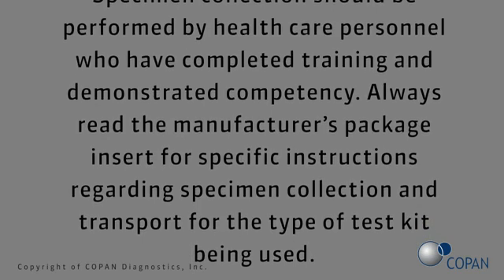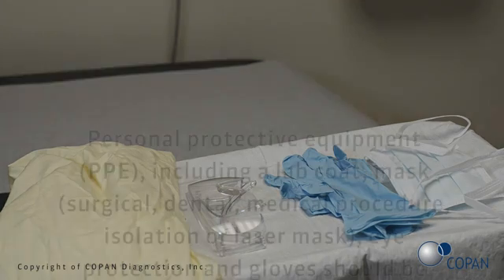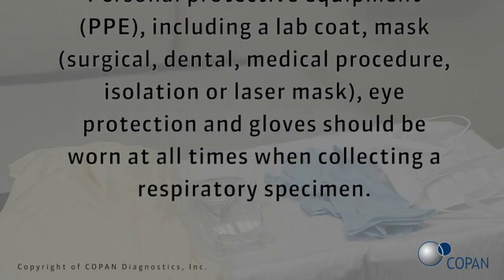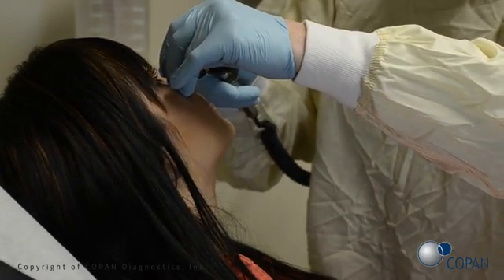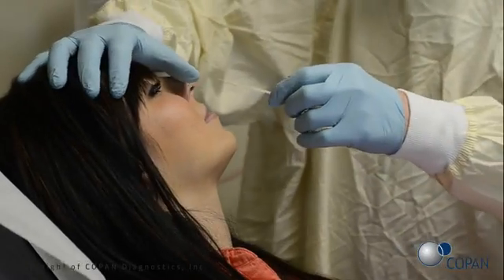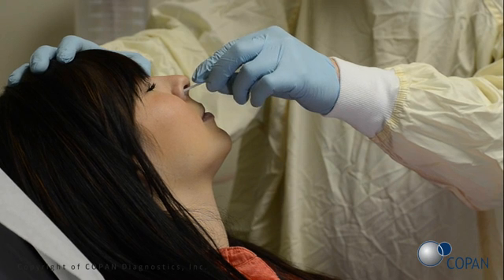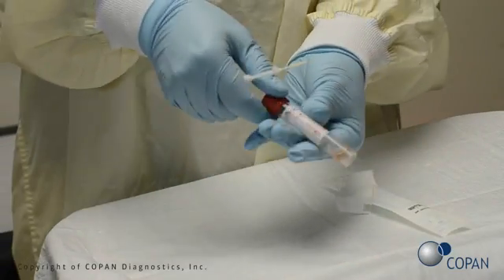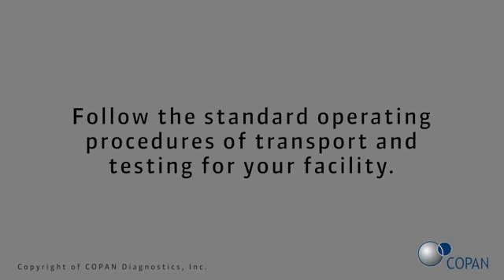Mid-Turbinate Nasal Swab Procedure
This video is a demonstration using the mid-turbinate swab for nasal specimen collection.

TRANSCRIPTION

Speaker:
00:04 Specimen collection should be performed by health care personnel who have completed training and demonstrated competency. Always read the manufacturer’s package insert for specific instructions regarding specimen collection and transport for the type of test kit being used.

00:20 Personal protective equipment (PPE), including a lab coat, mask (surgical, dental, medical procedure, isolation or laser mask), eye protection and gloves should be worn at all times when collecting a respiratory specimen.

00:36 Check for nasal obstructions

00:44 Open swab package

00:49 Gently insert the swab into the nostril. Using a gentle rotation, push the swab until a slight resistance is met at the level of the turbinates

1:01 Rotate the swab several times against the nasal wall

1:05 Gently remove swab and perform the test according to the manufacturer’s instructions.

1:10 If specimen testing is not performed at the point-of-care, refer to the manufacturer’s instructions for transport and storage recommendations. Follow the standard operating procedures of transport and testing for your facility

The views and opinions expressed in these videos are those of the authors and do not necessarily reflect COPAN's official policy, recommendation or position. Always read the manufacturer’s package insert for specific instructions regarding specimen collection and transport for the type of test kit being used.